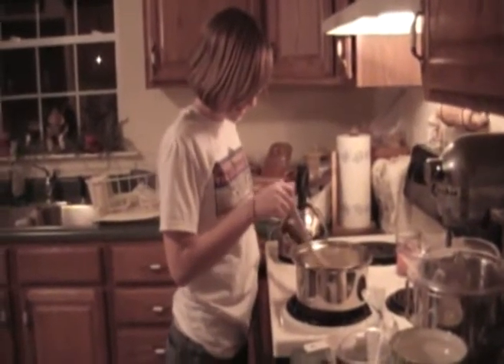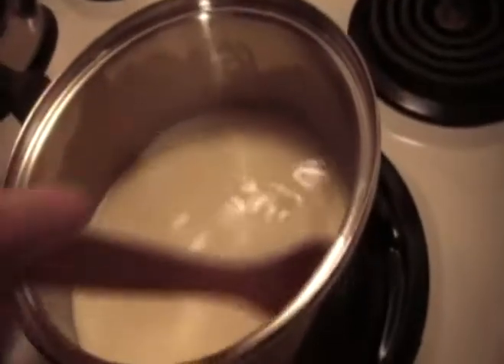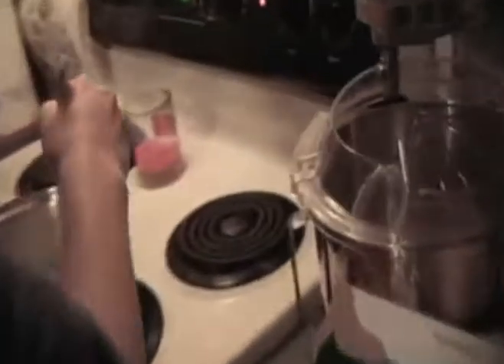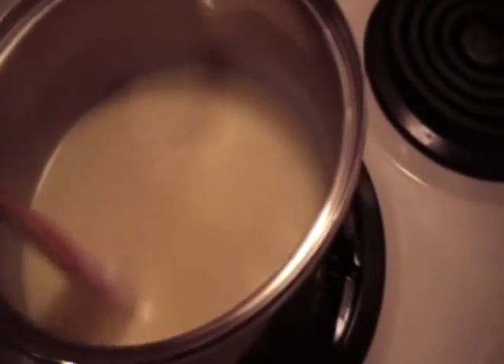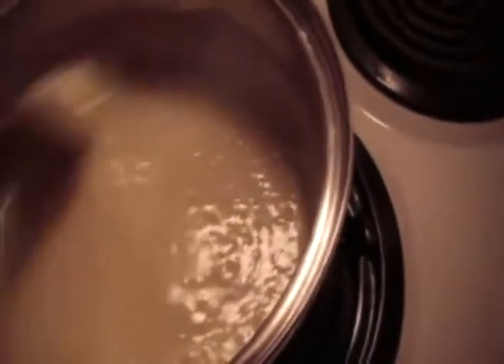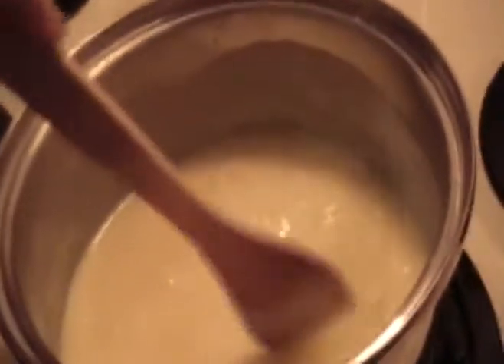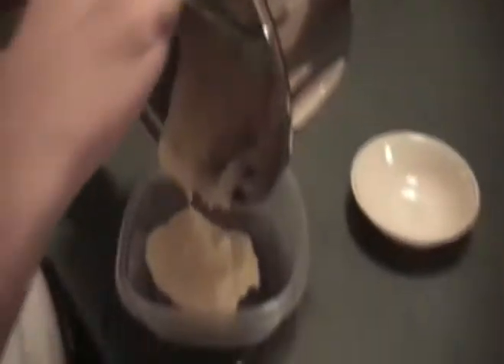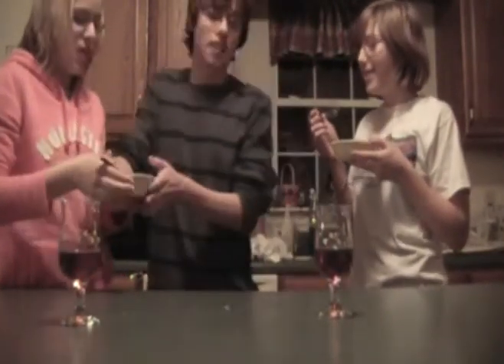Tapioca: the real story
Katie and I solve the Tapioca debate once and for all